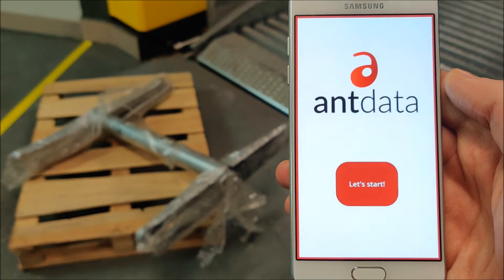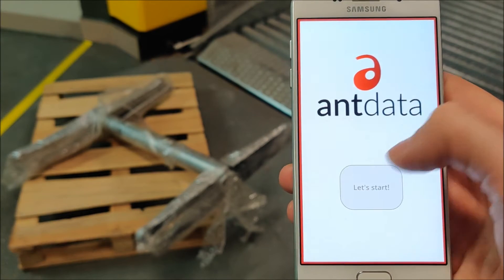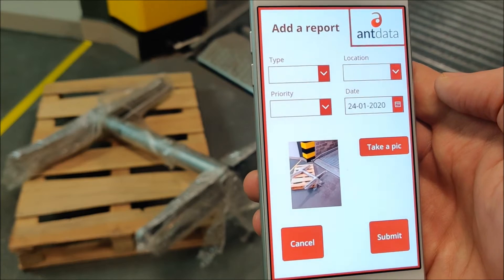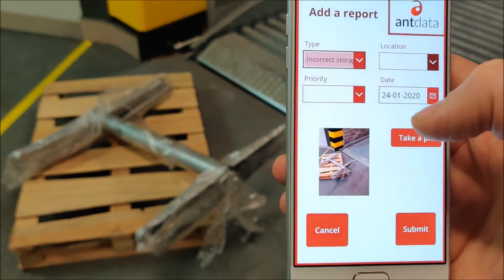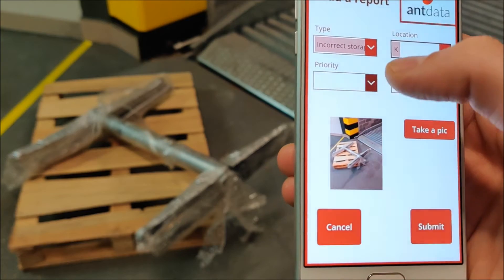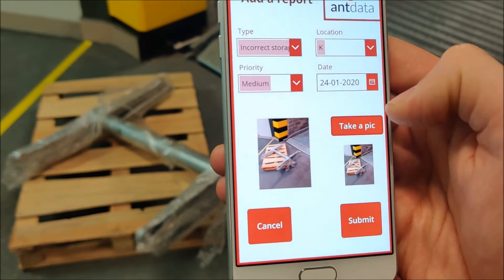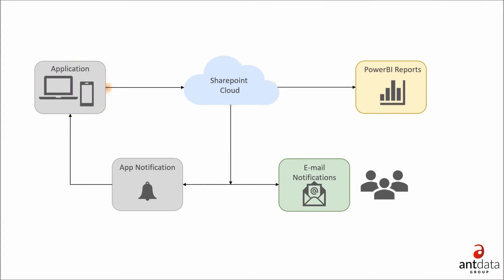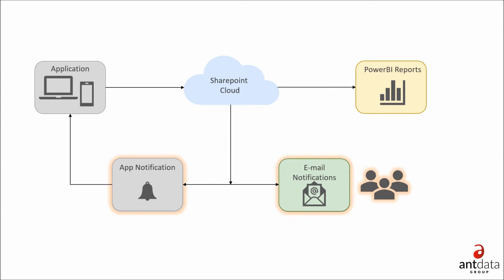PowerApps and Power BI integration - Application Example for a Manufacturing Site (Warehouse)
Application for incidents reporting in a warehouse. The data is gathered for Power BI reporting. - Power BI implementation, trainings, and PowerApps development

The video shows an application developed with Microsoft PowerApps. It allows to report a safety or quality incident on the shopfloor (or warehouse). The data (including a picture) is transferred to the cloud repository (Sharepoint or Azure DB). Thanks to Power Automate, a notification and e-mail are sent to responsible people. Next, the data feeds a Power BI report available for HSE and Quality departments.